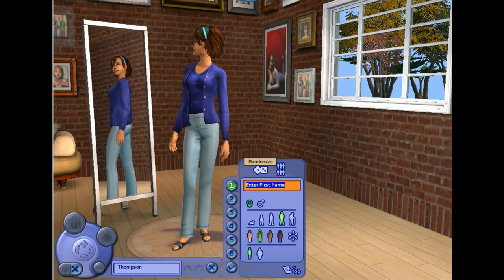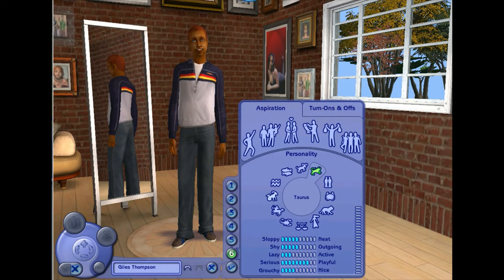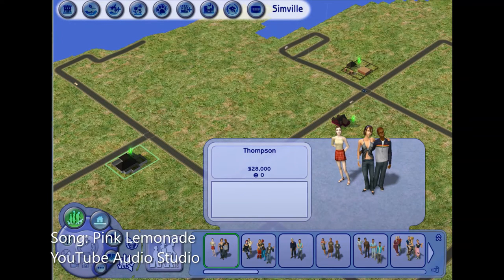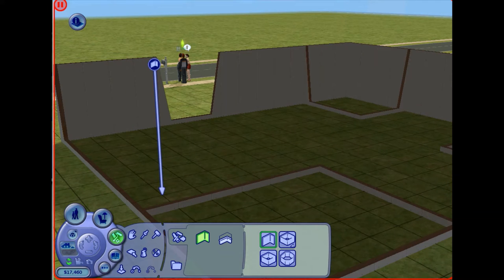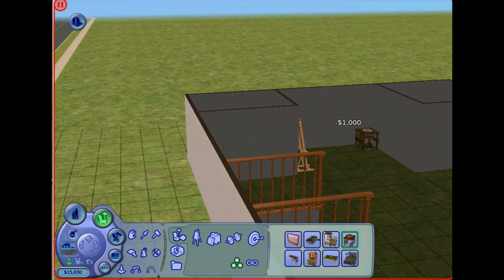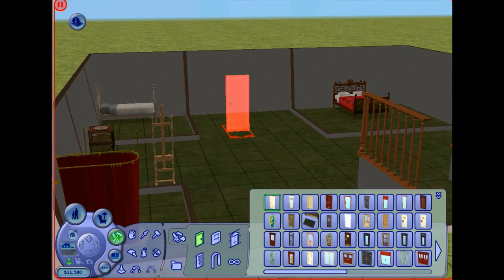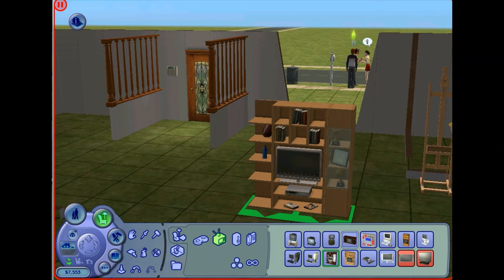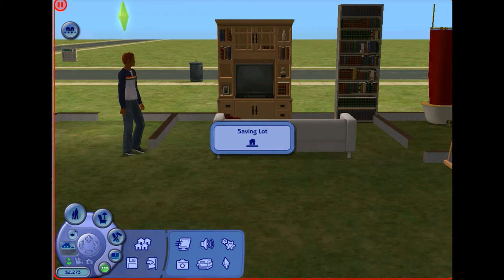The Sims 2 CAS | Thompson Family | Starting the House Build (4 year old video?)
So, this is a very old video I made quite a few years ago, maybe in 2017/2018? In it, I create the Thompson Family in CAS. I also begin the house build. I have one more episode after this one. I didn't wanna lose the video, so I hope you all enjoy!

SEIFERBOY'S OTHER CHANNELS